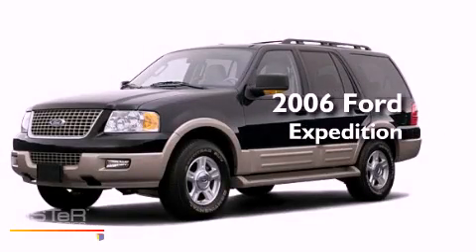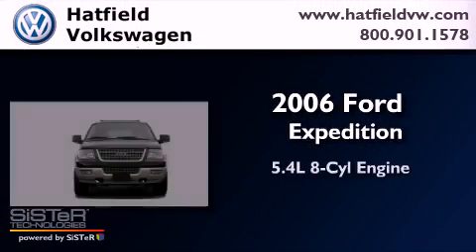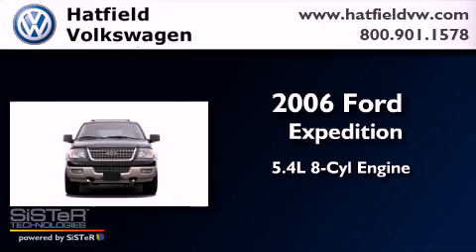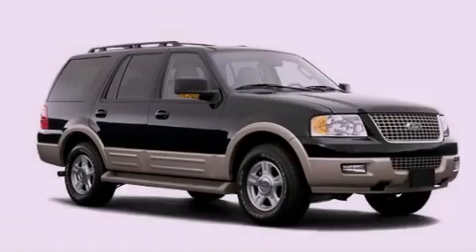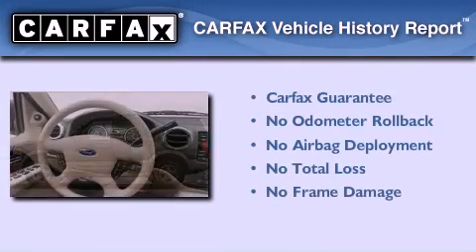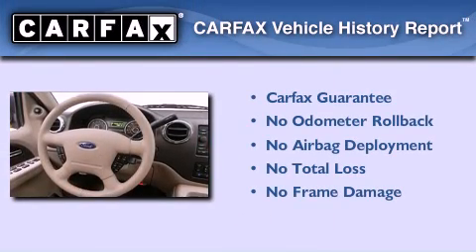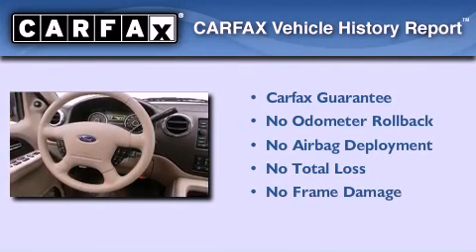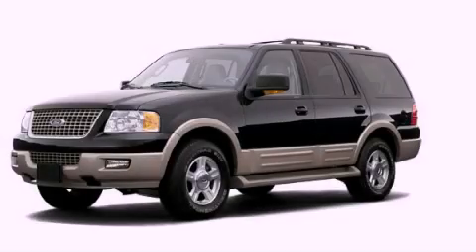2006 Ford Expedition Columbus OH 43228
Year : 2006
 Make : Ford
 Model : Expedition
 Engine : 5.4L V-8 cyl
 Trans . : 4-Speed Automatic
 Exterior : Maroon
 Miles : 76,294
 Interior : Beige

 Preowned 2006 Ford Expedition Columbus OH